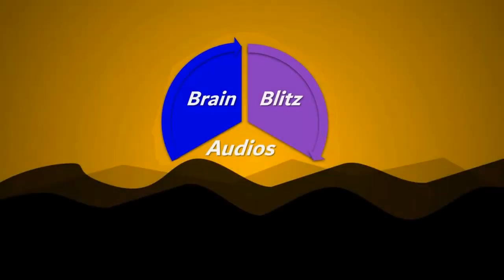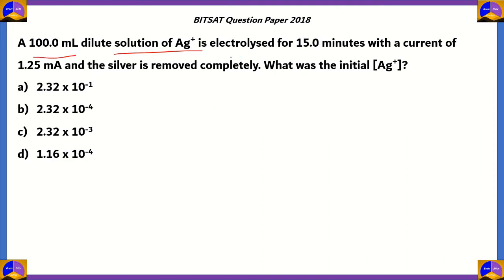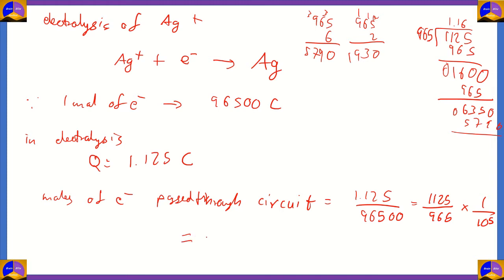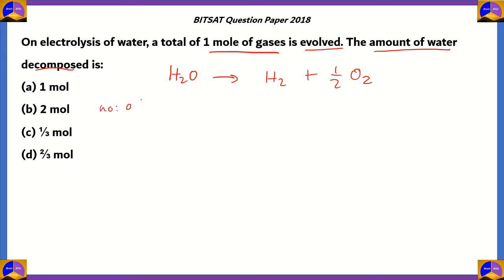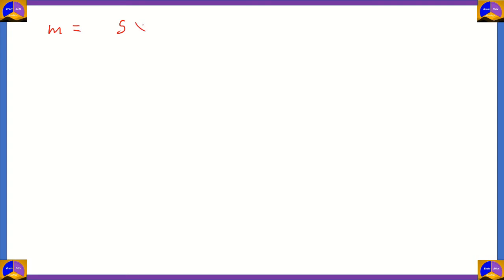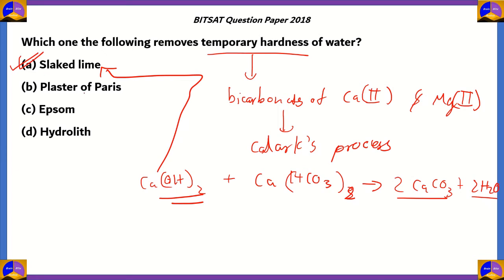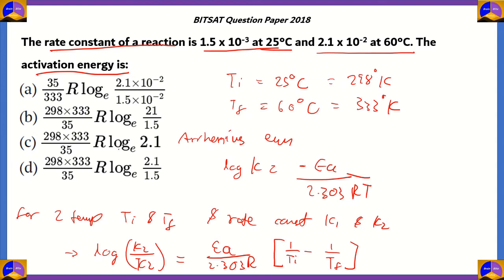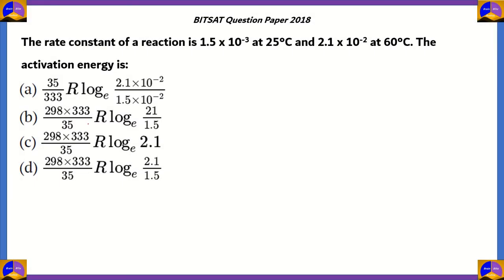CHEMISTRY FOR BITSAT PREPARATION | BITSAT 2022 CRASH COURSE | PART 01 | BITSAT Chemistry Questions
BITSAT-2021 is a Computer based online test for Admissions to Integrated First Degree Programmes of BITS Pilani Campuses in Pilani, Goa and Hyderabad.

Birla Institute of Technology & Science (BITS), Pilani a leading Institute of Higher Education and a deemed University under section 3 of the UGC act offering degree programmes in Engineering, Sciences, Technology, Pharmacy, Management and Humanities. This web site describes the admission modalities for the on-campus degree programmes offered at Pilani campus, Goa Campus and Hyderabad Campus of BITS, Pilani. BITS, Pilani has been accredited by the National Assessment & Accreditation Council (NAAC) with 'A' grade with a CGPA of 3.45 on a four point scale after visiting its Pilani, K.K Birla Goa & Hyderabad campuses in 2016.

Internationally, BITS Pilani was ranked 801–1000 in the QS World University Rankings for 2020. The same rankings ranked it 175 in Asia in 2020 and 96 among BRICS nations in 2019. It was ranked in 401-500 for Life Sciences and 1001+ overall in the world by the Times Higher Education World University Rankings for 2020, 301-350 in Asia and 351-400 among Emerging Economies in 2020. In India, BITS Pilani was ranked 27 overall in 2020 by the National Institutional Ranking Framework (NIRF), 15 among universities, 30 in the engineering ranking and 6 in India in the pharmacy ranking. It was ranked 7th among engineering colleges by India Today , sixth among engineering colleges by Outlook India and seventh among engineering colleges by The Week in 2019. The Department of Management was ranked 10 among private management schools in India by Outlook Indian 2020.

VITEEE Questions with Solution Mock Aptitude